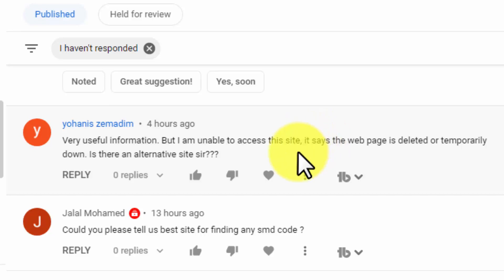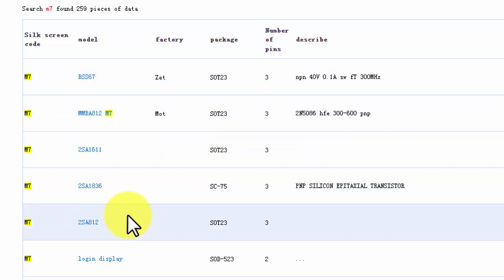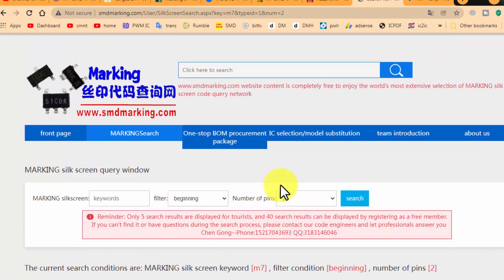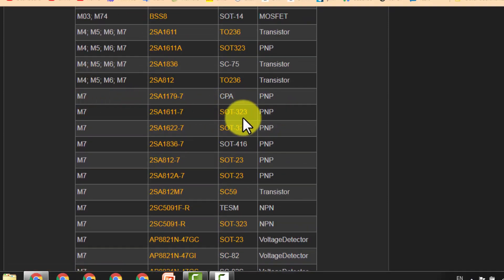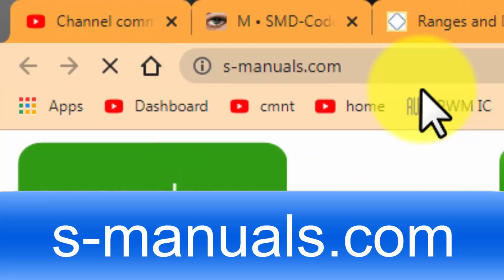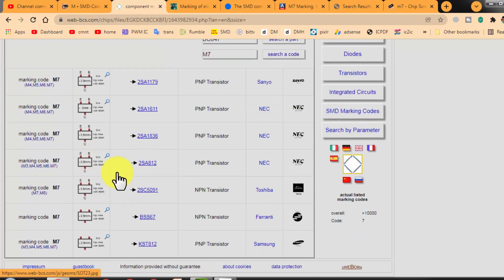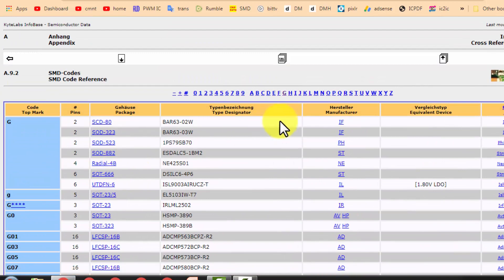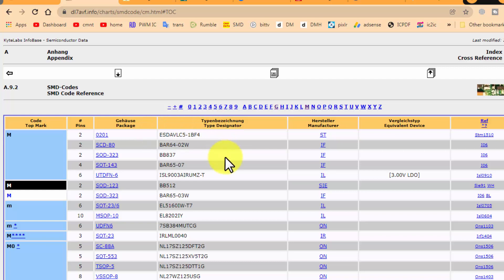{556} SMD Code Data - Best Free Online SMD Data Websites - How To Find SMD Data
SMD Code Data - Best Free Online SMD Data Websites - How To Find SMD Data. in this video i discussed How to Decode SMD CODE Into Part Number & Datasheet. how to find SMD marking CODE to Part Number & Datasheet
how to find smd code,
how to find smd transistor value,
smd code book,
How to find smd Equivalent,
how to download smd datasheet,
smd code data,smd code data book,
smd code,
smd transistor,
smd diode,
smd zener diode code list,
smd zener diode value,
smd diode datasheet,
smd ic datasheet,
smd code into part number,
smd components,
decode smd components,
smd diode pinout,
smd diode voltage